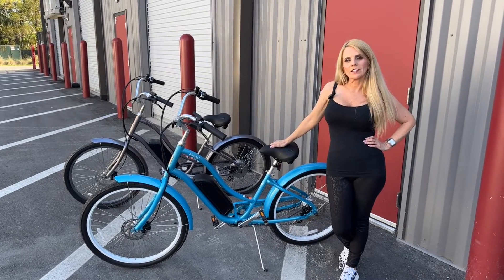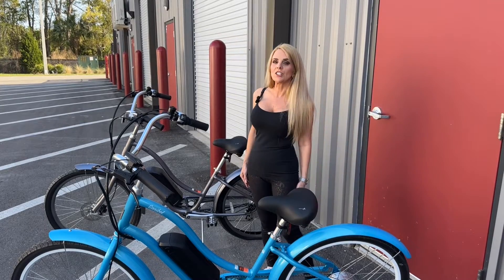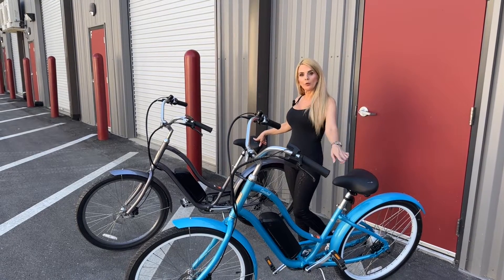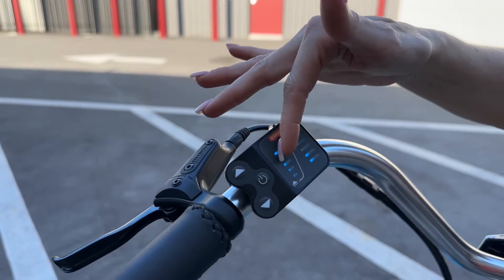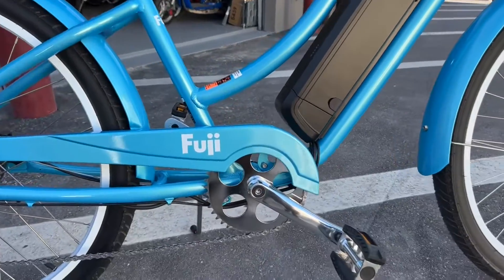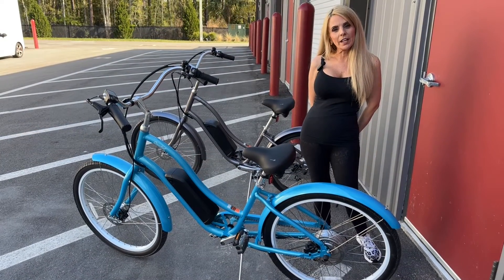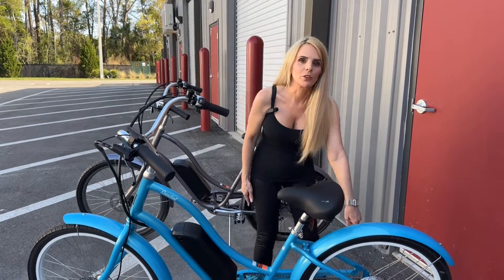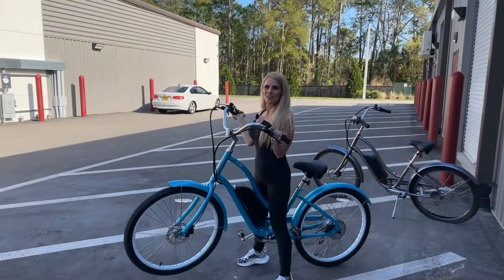The Ultimate Fuji Sanibel E-Bike Review - NEW 2023 Video Tour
Welcome to our review of the Fuji Sanibel E-bike! In this video, we'll take a closer look at this stylish and comfortable electric bike from Fuji and show you its features, performance, and overall value.

First, we'll take you through the bike's design and construction, highlighting its high-quality components and attention to detail.

Whether you're a seasoned cyclist or new to e-bikes, this review is sure to give you valuable insights into the Fuji Sanibel E-bike and help you make an informed purchasing decision. So sit back, relax, and enjoy the ride!

Obscurerides.com

6236 US1 N Unit E

These bikes are available for purchase